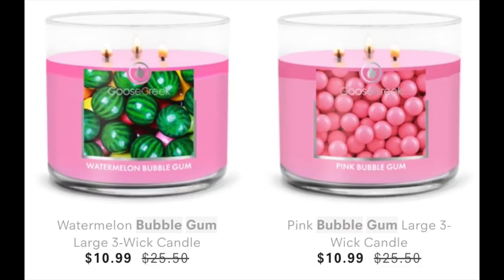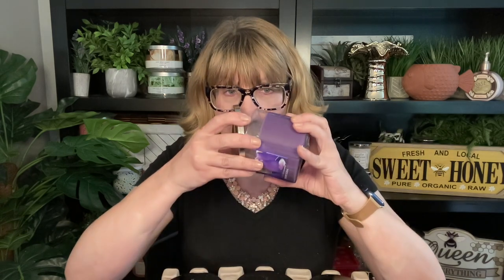GOOSE CREEK My Favorite Foody Candles! + $10.99 Sale